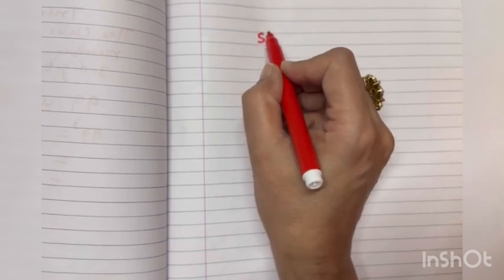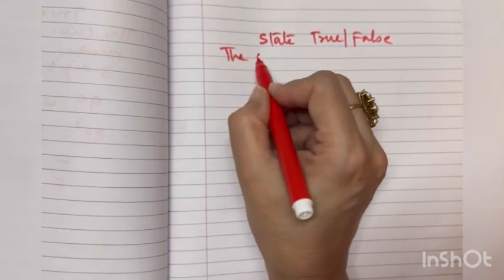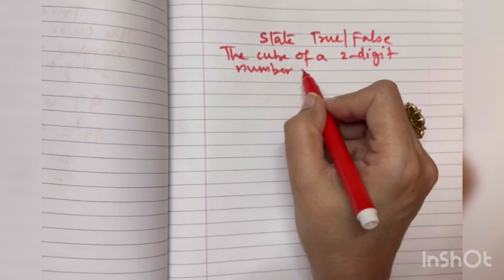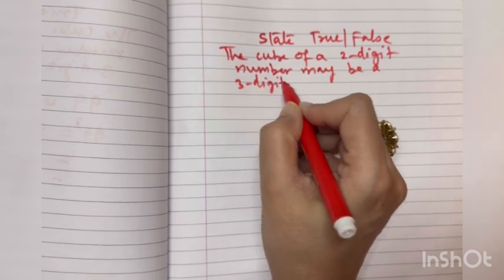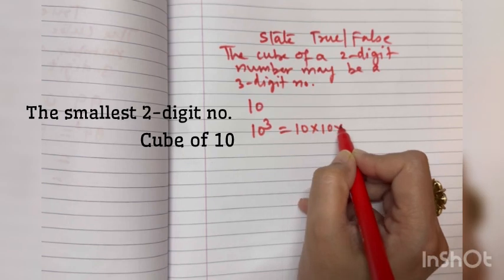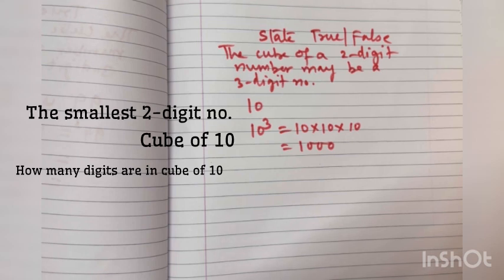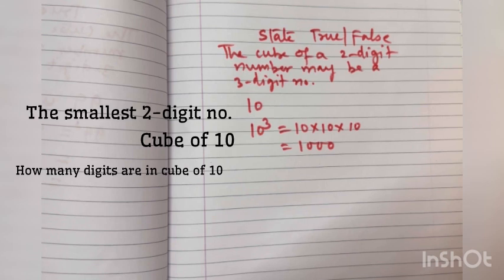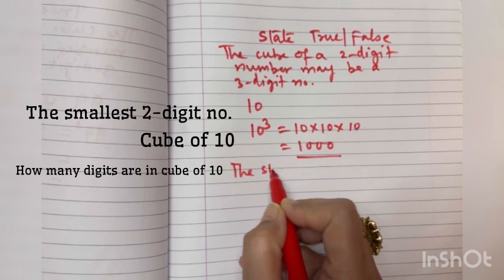Cube of a 2-digit number may be of 3-digits. State true or false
Cube of a two digit number may be a 3-digit number. State true/false